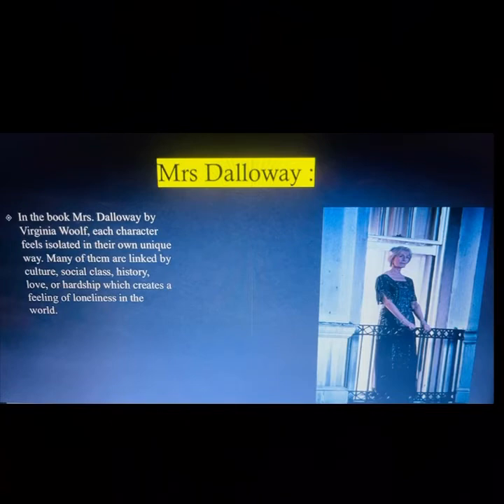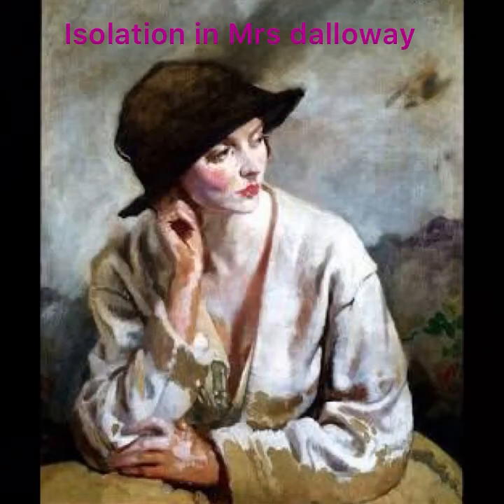Mrs Dalloway by Virginia Woolf on the theme of isolation presentation